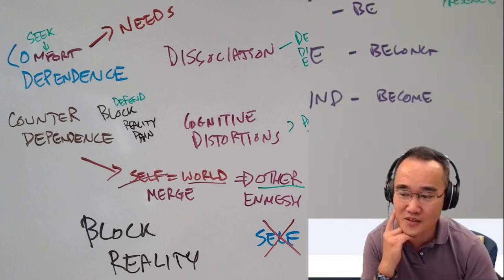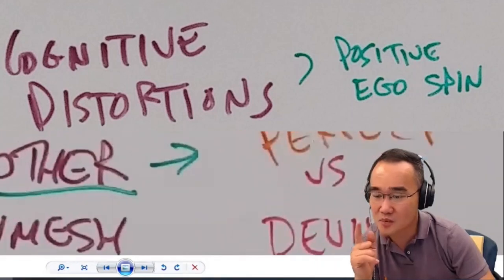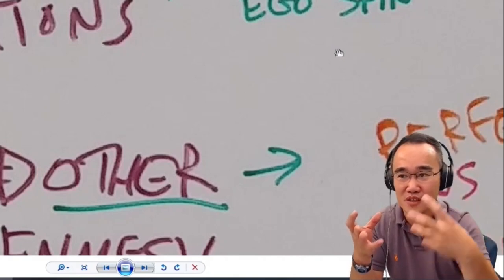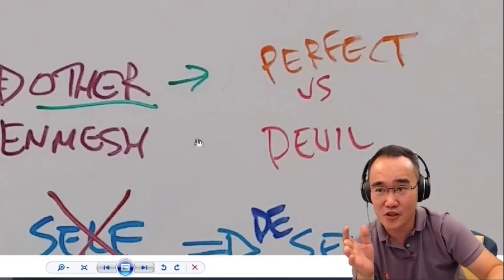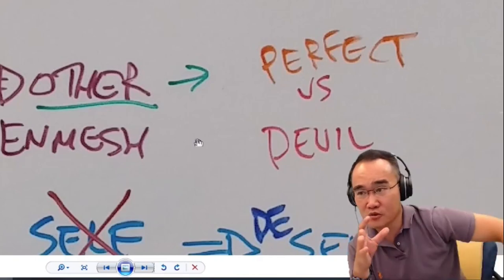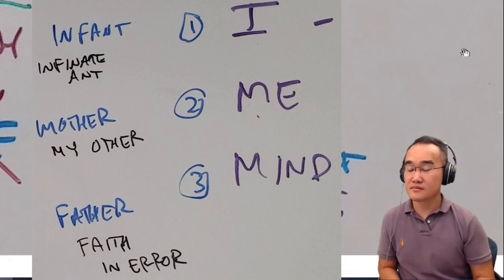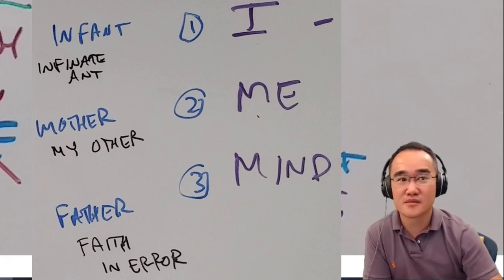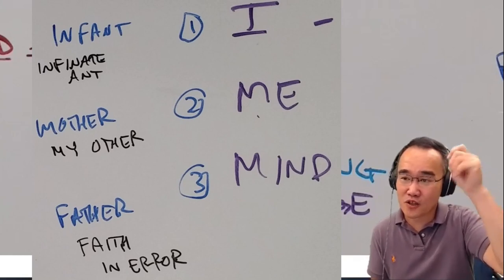Schizoid Counter-dependence = Block Reality vs hidden "I need to be parented!" deep desire?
Visceral Gravitas Community zoom group 8/21/21

transcript:
the difference between counter and codependence
and this blocking reality
recognizing that they're flooded that's why they're blocking reality
throw anything out there that you'll fight, that changes the topic
what they're saying the goal is just to block reality
so that's why it's not truthful yeah
if they're blocking reality they're using lies
but the goal is just to block feedback
the doorway is positive spin
but it's not about the narrative, it's about the emotion
that's the tricky thing I haven't figured out how to teach yet
they're already in motion with the emotion
we're trying to contain it with a story
or they're trying to dump it on us with a story
you can get underneath the story
pre-story before the story is just raw emotion
it's working intuitively, that's why I haven't gotten the language yet
it's a pre symbolic emotional interaction
you're just directing the dysregulation
you become the sort of guiding force of the dysregulation
but if they give you the anger and somehow you can redirect or channel that dysregulation, where you don't act it out
that's sort of the holy land or that's my vision or my intuition that this would be the better way

it's like it's like
it's like being a lightning rod and taking the lightning and throwing it into the ground

dump it into sad baby and dump it into the earth
shove it into the ground
let it pass through you into the ground

the issue is reality is flooding them
they can't
they need help blocking reality or filtering it
so we help them filter reality

that doesn't require Comfort
it can include some of it
the circuitry is already there
they're projecting their self onto you
they've given you all the power
we just don't know how to use it there's probably too much power and that's why it's
well it's ultimate power
yes see
they're treating us like a god

yeah the way I I've dealt with my mother in the past
is to treat her like a naughty little girl
she quite likes that
she might initially get upset about it
but when I say her what would your father think and you know all that sort of stuff
talking to her like she's 5 years old actually does work
she's 80

I think she really wanted me to play a role
angry Daddy yeah
yeah she really did

so what's missing is the parent right
what would your father say about your behavior?
stuff like that? Scolding?
that was only yeah
that was the only way she could motivate herself was through shame
to get herself to do anything was was to to shame herself
and she really wanted me to shame her in the same way that I felt she abused herself
and I couldn't do that
I found it all fucked up and I couldn't play that
oh it is
game
that's because it is
yeah completely
it's a way of giving them a childlike boundary that they never had
us as a God could do it graduated
so we do it
match them first and then we can slowly scale back and they follow along

yeah but what if it's that simple
that if you become the scolding parent
but the higher road scolding parent
you slowly activate their inner parent
somehow that never got turned on